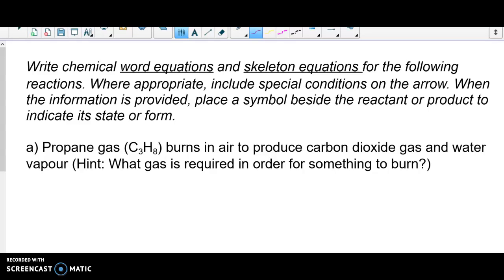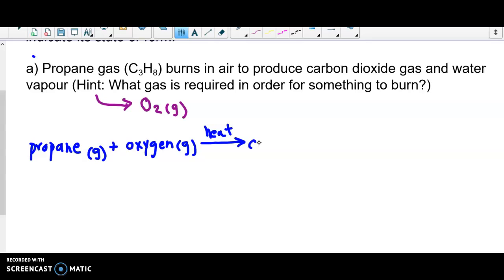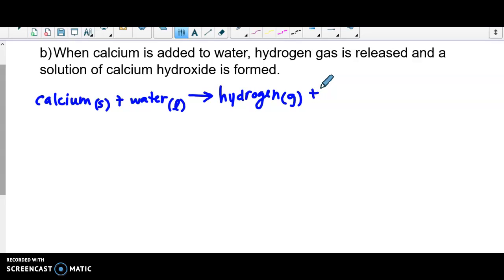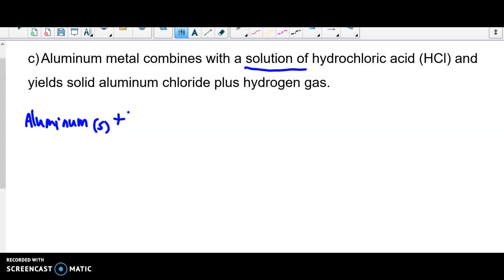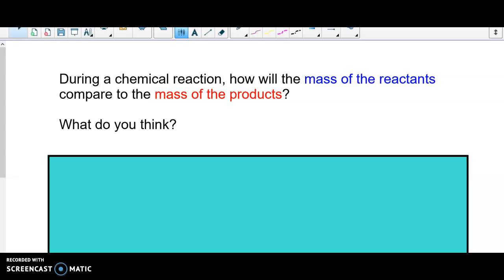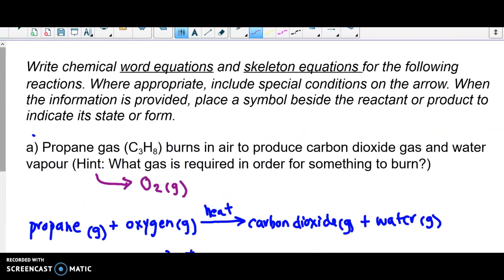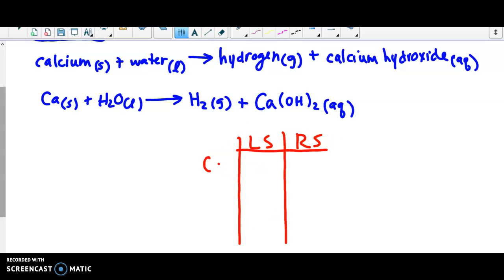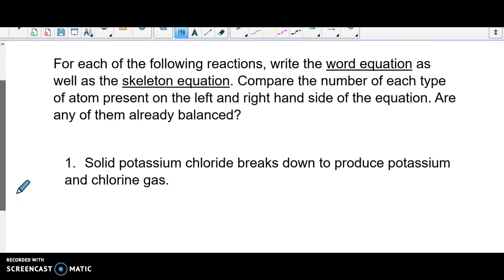Introduction to Chemical Equations Lesson Part 2